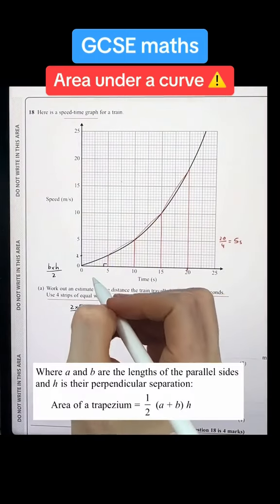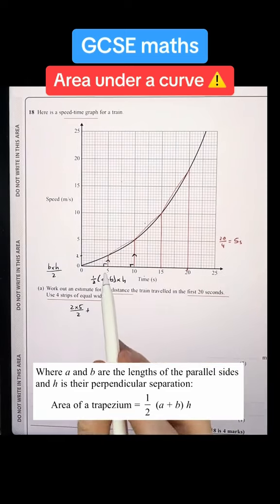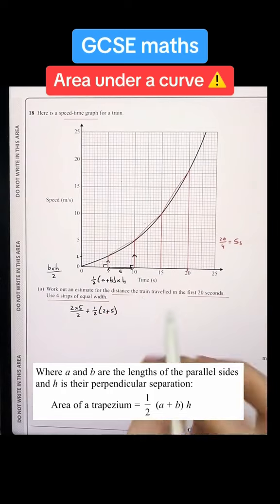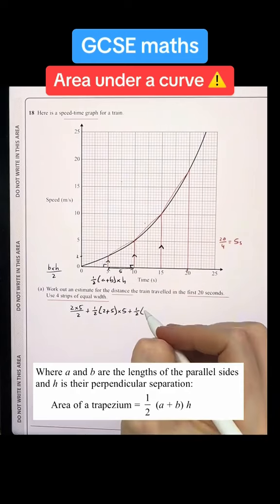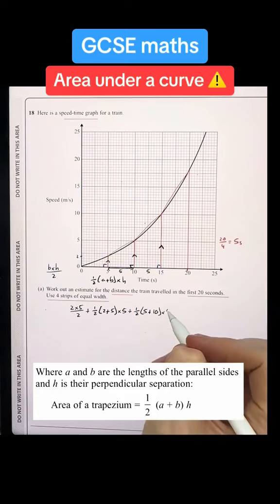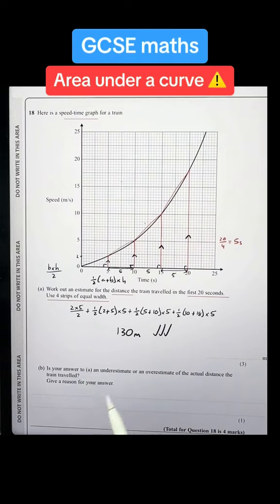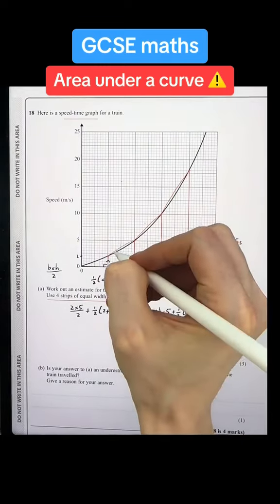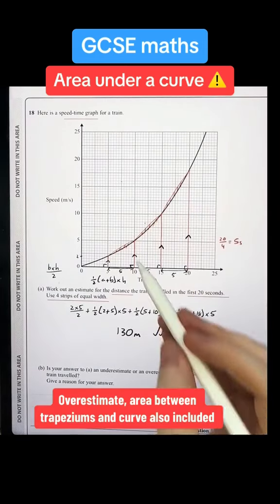masstik freegcsemathsteacher 730 365